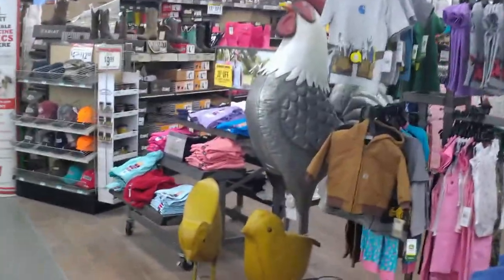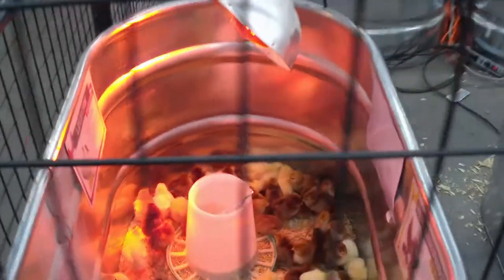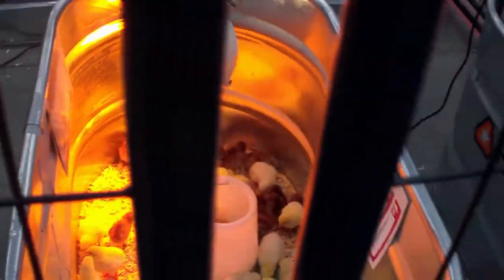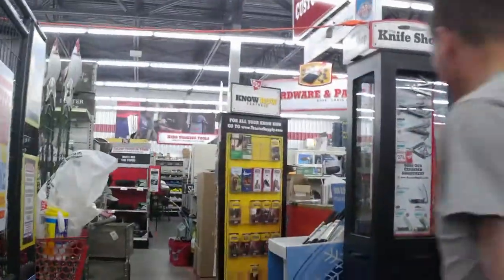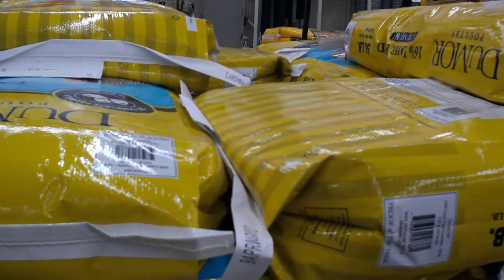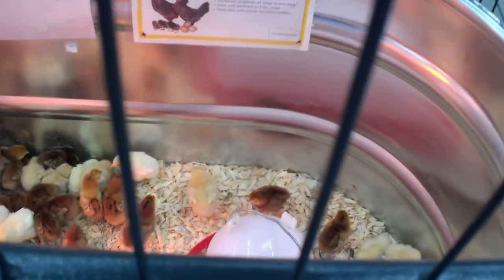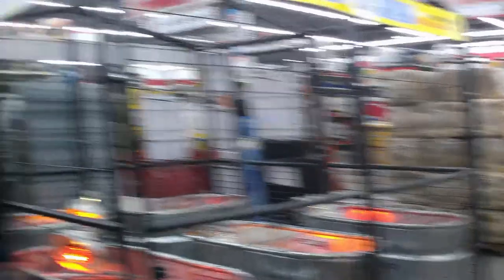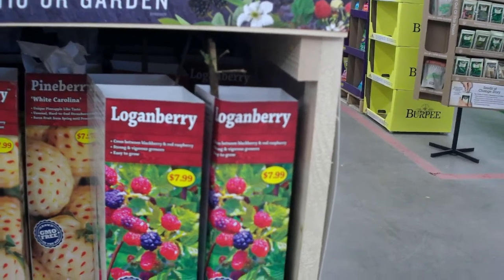We go to tractor supply for some stuff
We needed to go to tractor supply to get some stuff for an upcoming project. We spend some time looking at the baby chickens and ducks. and just enjoyed ourselves for a little while.